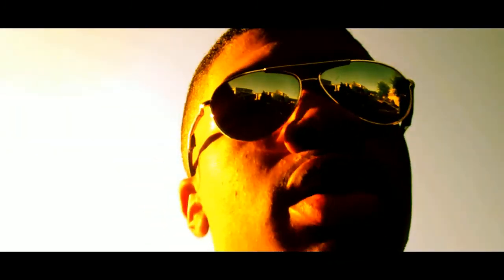1st Person Jumper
nobody knows what its like from the jumpers perspective.